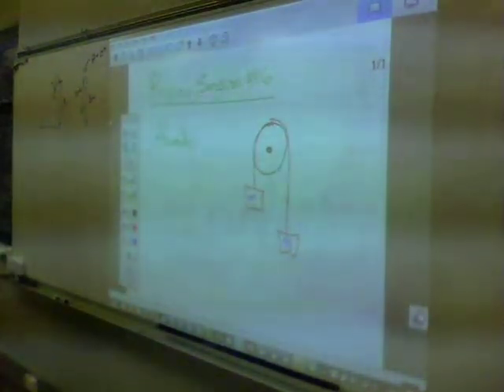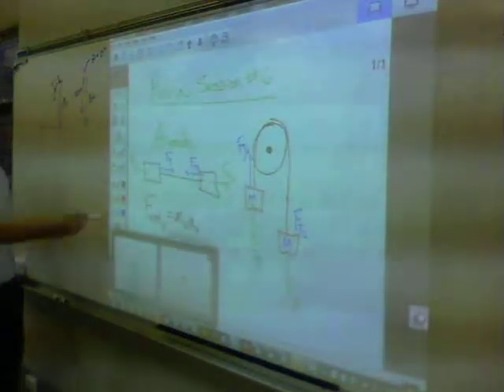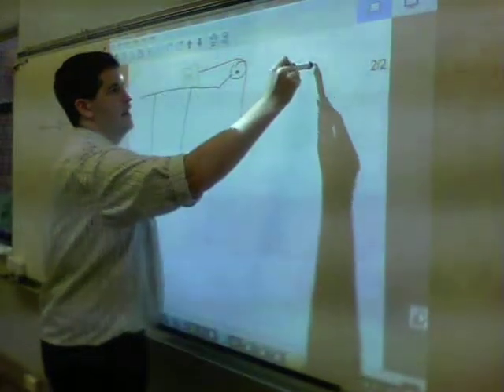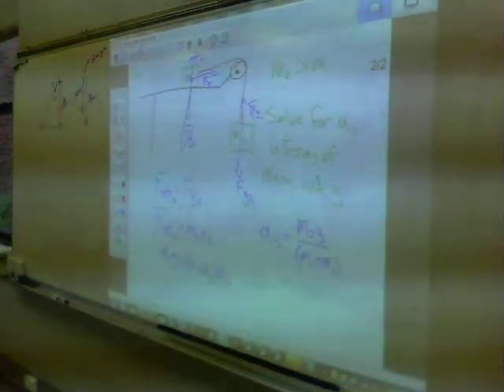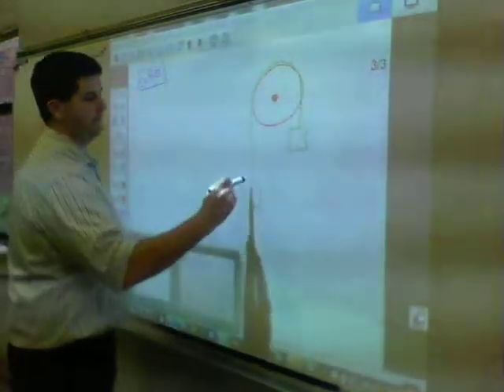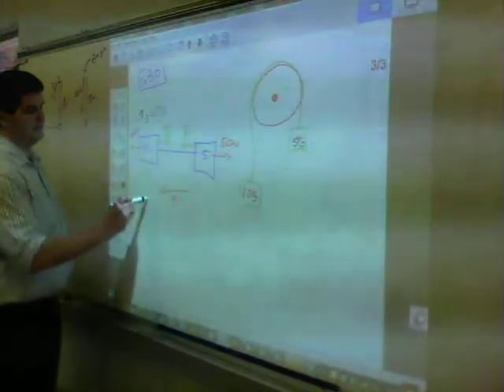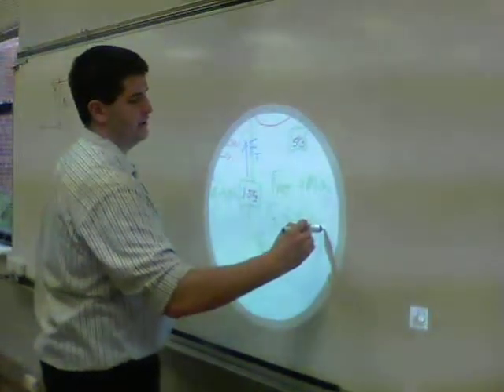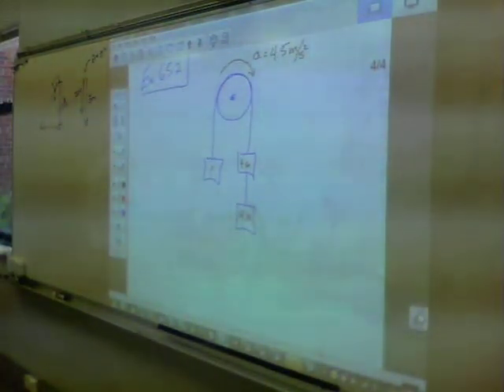Session #7 - Atwood's Machines